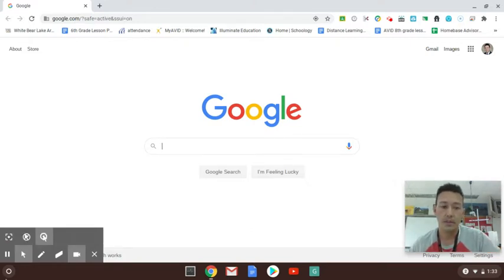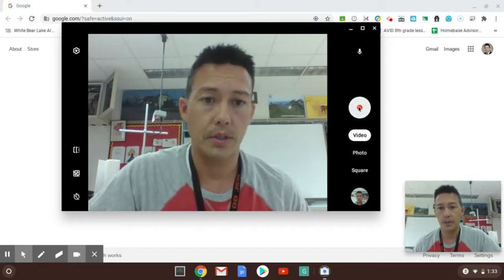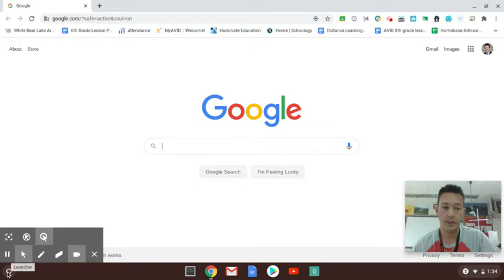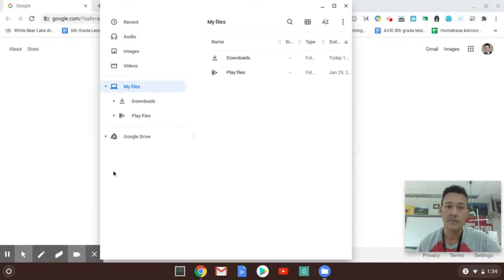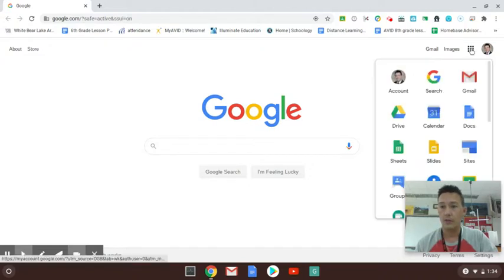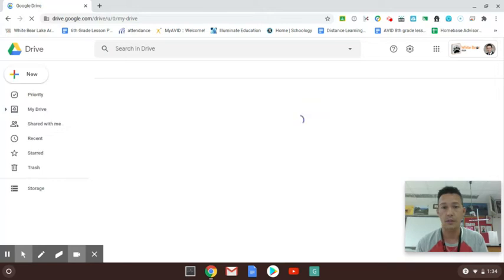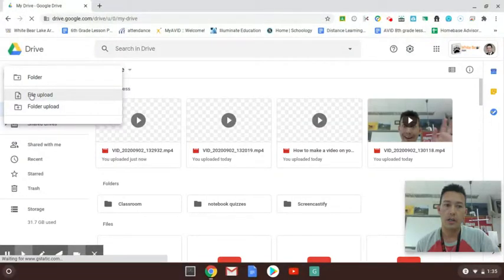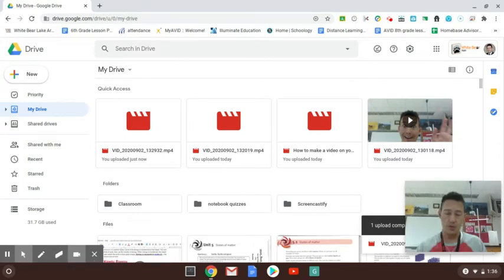How to record a video on your chromebook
This tutorial shows you how to record a video on your chromebook so you can use it later in an assignment or project.